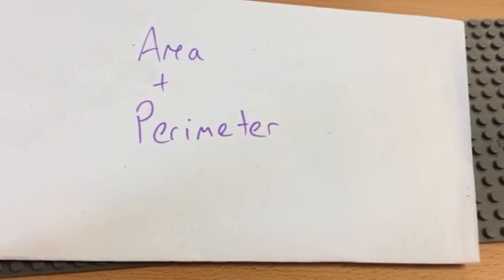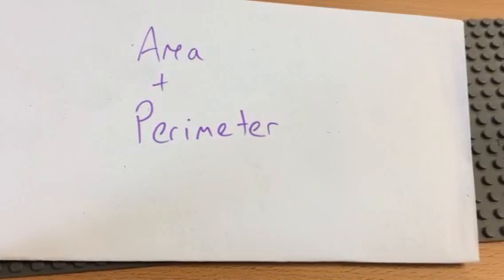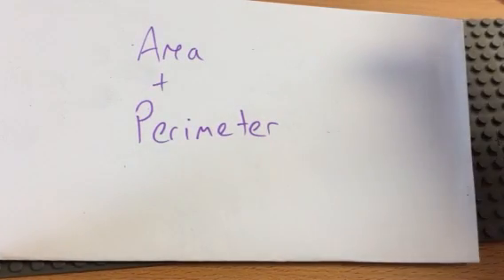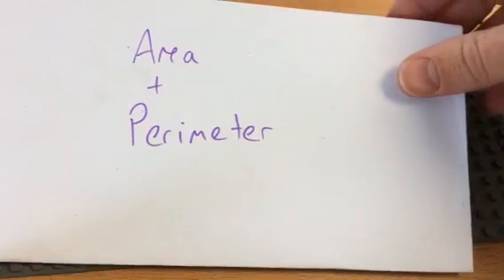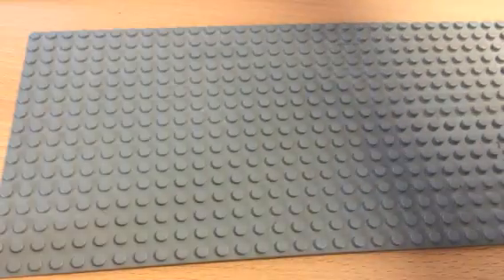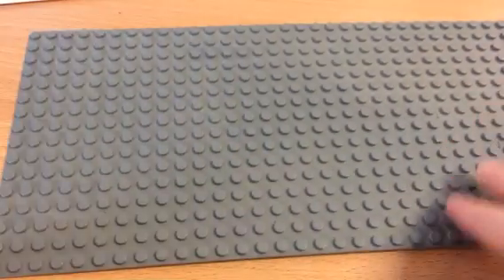Maths Shapes area and perimeter with Lego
Using Lego to demonstrate area and perimeter.
Students make the demonstration in class
Thanks to guest presenters!

Watch the Lego playlist for more displays of maths concepts using Lego